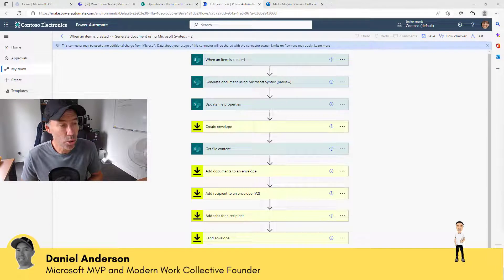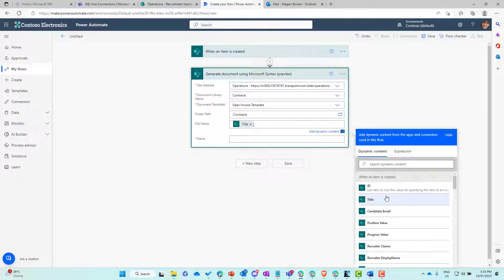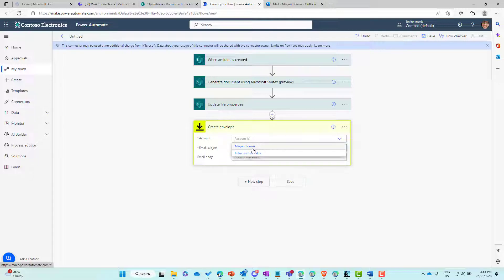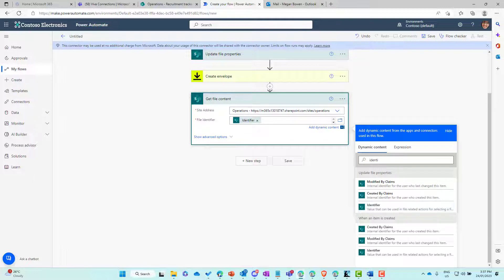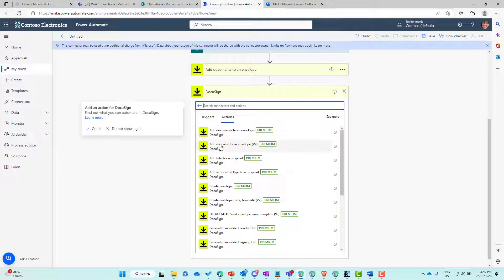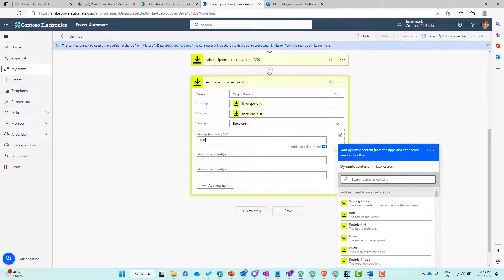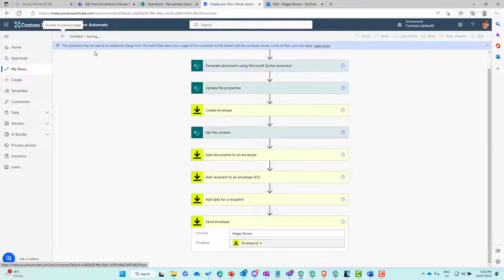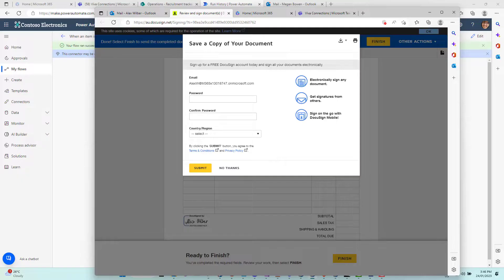A Guide to Using Microsoft Syntex Content Assembly + DocuSign + Power Automate - Module 4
Want to save time and streamline your e-signature process? In this video, we'll show you how to use Microsoft Syntex Content Assembly and DocuSign to automate your e-signature process.

You will learn how to use Microsoft Syntex Content Assembly to generate dynamic documents and send them out for signatures via DocuSign.

No more tedious manual document creation and signature gathering, and say hello to a more efficient e-signature process.

Sign Up to the Microsoft 365 Bosst Newsletter where this type of content is delivered dauly